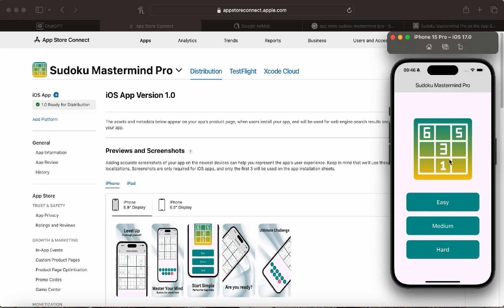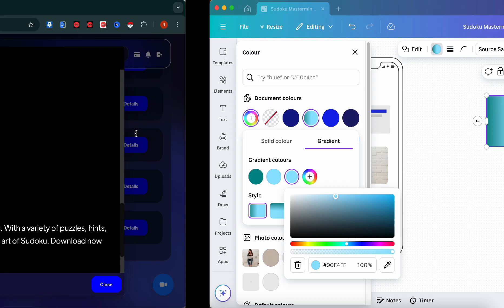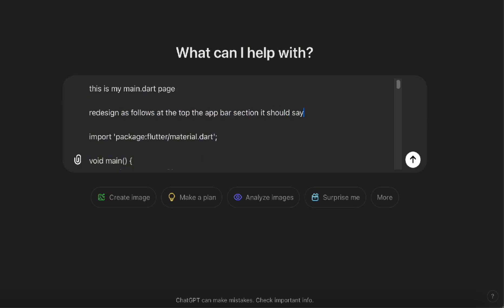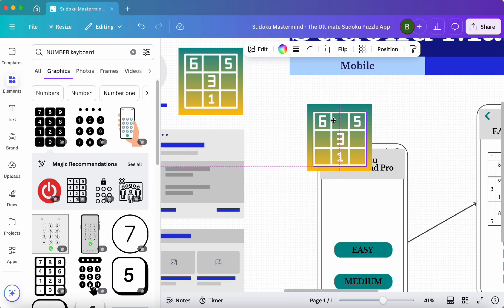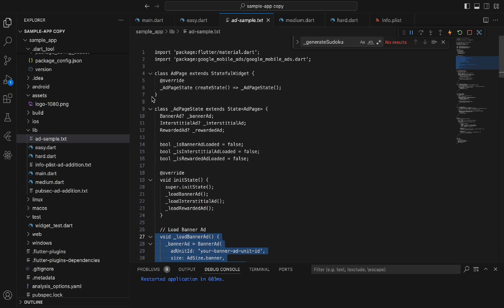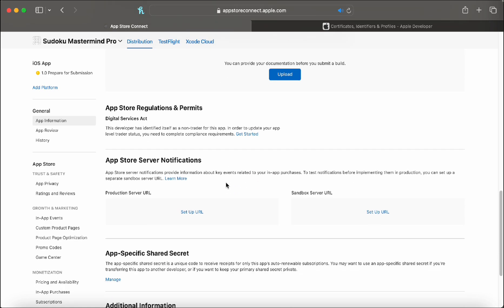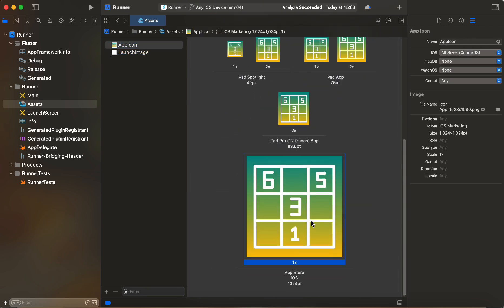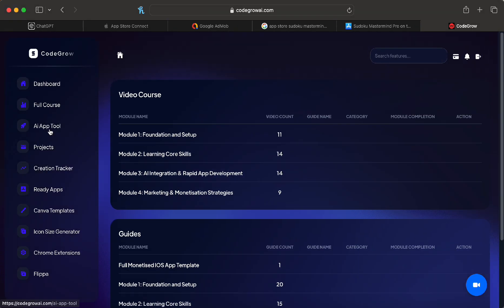I built and released a fully monetised IOS app in 3 hours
🎯 Ready to start building your own apps? Join CodeGrowAI today and turn your app ideas into reality in just hours! 🚀

I Built and Released a Fully Monetized Sudoku iOS App in Just 3 Hours! 🕒📲

Ever wondered how some of the simplest apps rake in $$$ while you're stuck figuring out where to start? In this video, I'll show you how I designed, coded, and launched a fully monetized Sudoku app for iOS in less than 3 hours. Yes, you read that right – from idea to App Store submission, fully equipped with ads, a polished UI, and monetization strategies. 💡💻

🔹 The Full Process: From setting up the project to coding the game logic and designing the interface.
🔹 Monetization Done Right: How to integrate Google AdMob to generate revenue.
🔹 Time-Saving Secrets: Using tools and AI to streamline app development.
🔹 App Store Submission Tips: How to quickly get your app live.

Building apps isn't just for big companies anymore. With the right tools and mindset, anyone can create an app – whether it's for fun, profit, or both. 🎯 This video is your blueprint to start your own journey and make the App Store work for you!

💡 Want to learn how to build apps like this even faster? Join CodeGrowAI – where I teach you step-by-step how to create and launch profitable apps in just 7 days!

Don't let your app ideas gather dust. Start building today! 💻✨